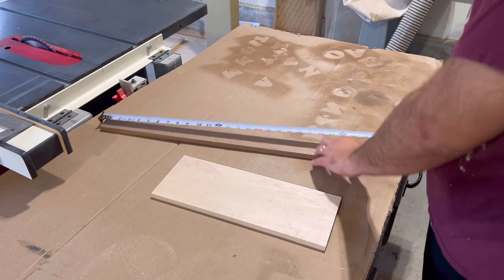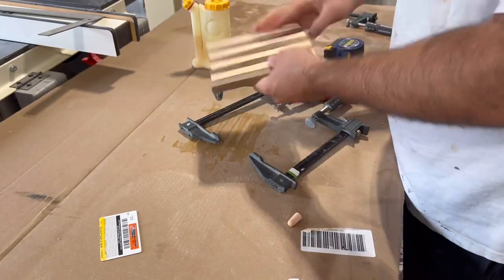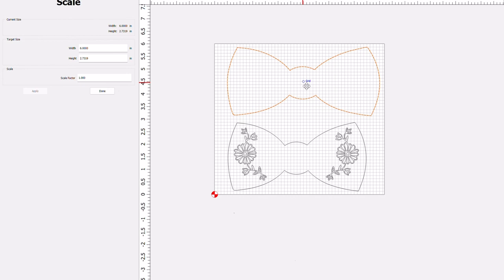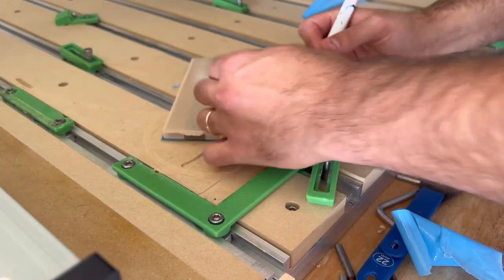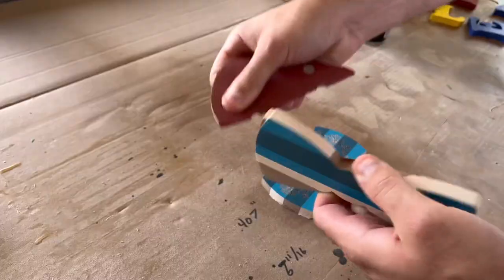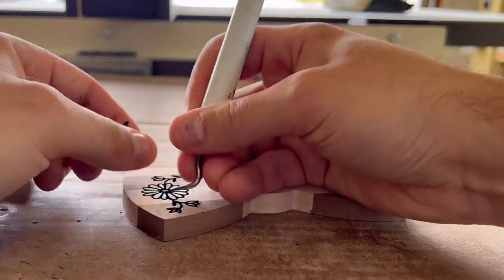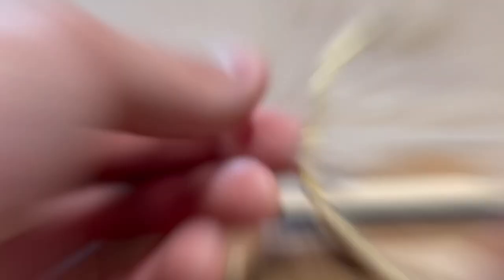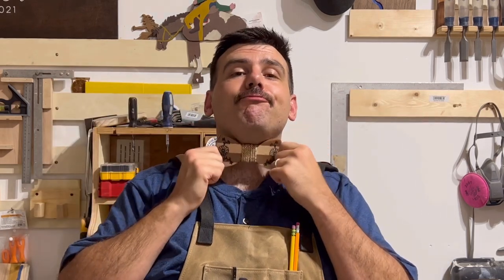CNC Wooden Bow Tie! / Easy CNC Project!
This is a quick tutorial video on how I made a bow tie on my Shapeoko CNC Machine!

Weeding Tool
Paint Brushes
Double Sided Tape
⅛” Downcut Bit
CA Glue and Accelerator
Bow tie Straps